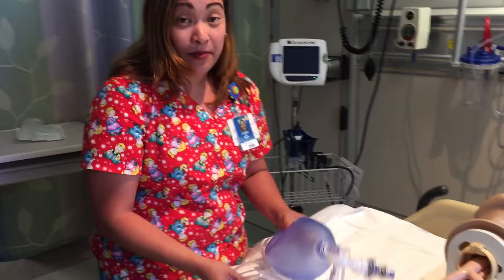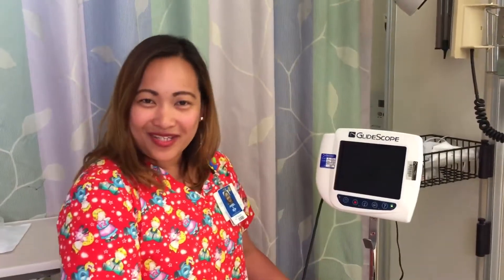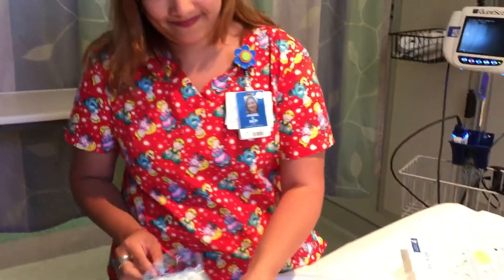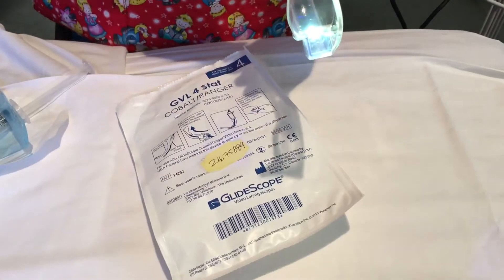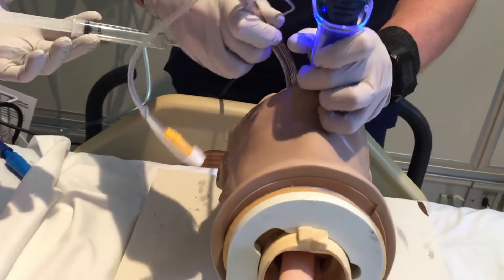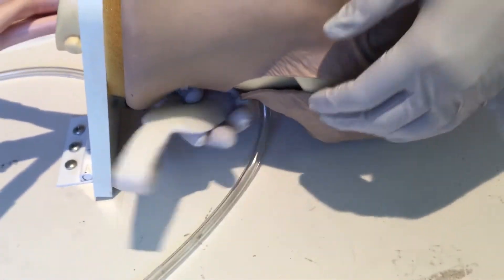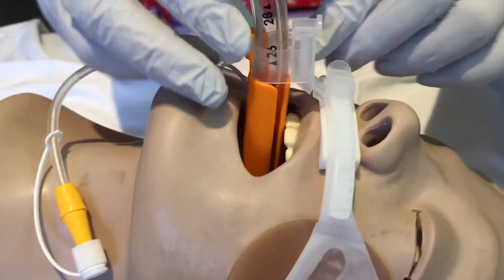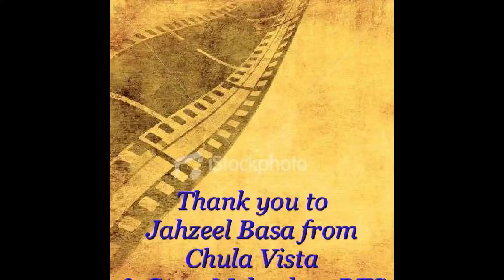GlideScope Intubation Assist